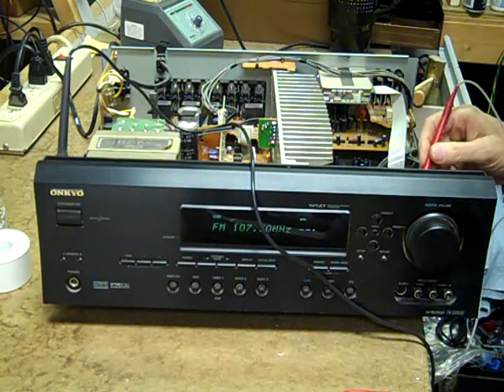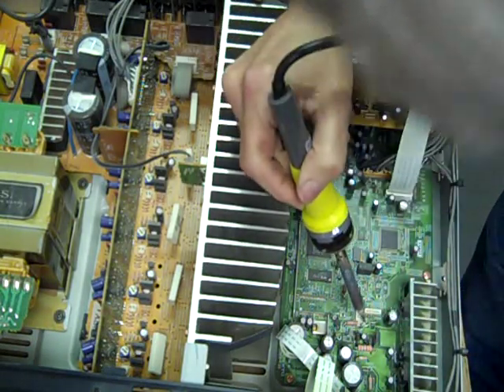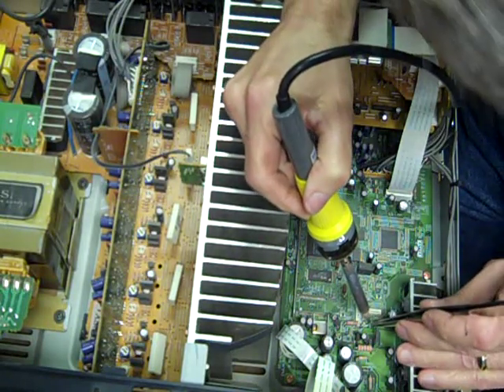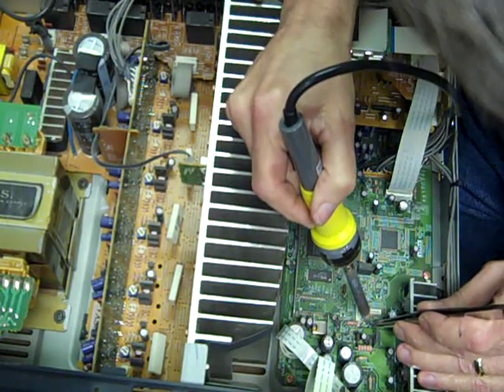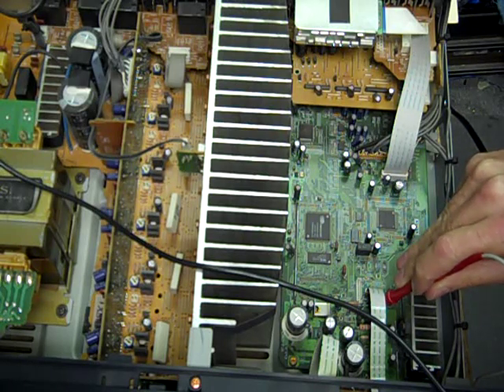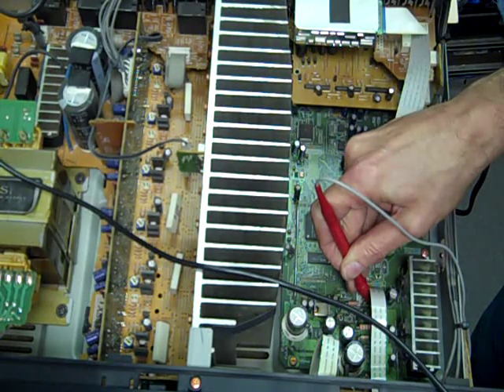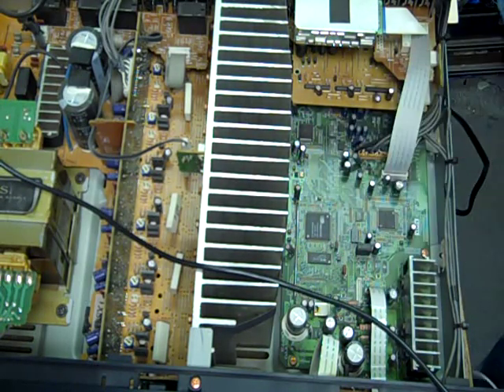Onkyo TX-SR502 Repair Brief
The Multimeter Junkie repairs an Onkyo TX-SR502 receiver